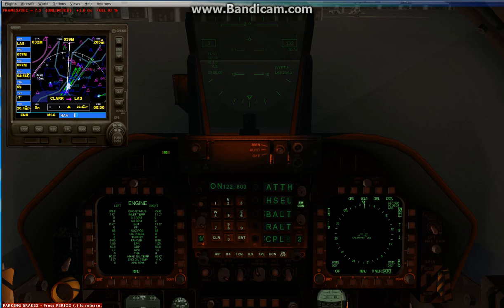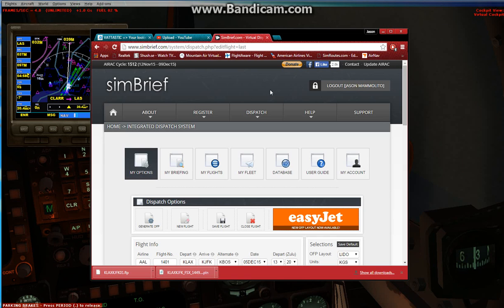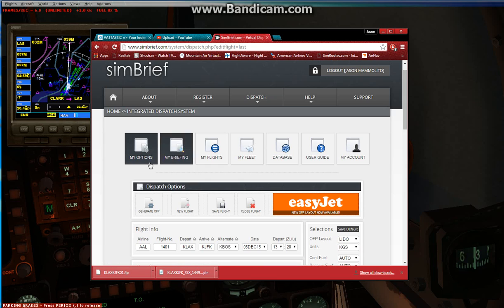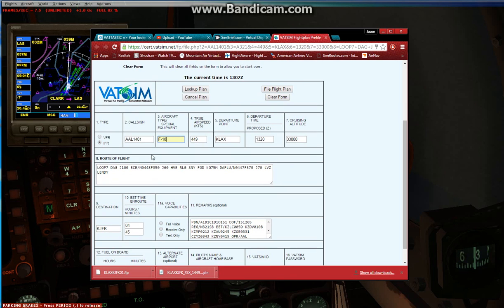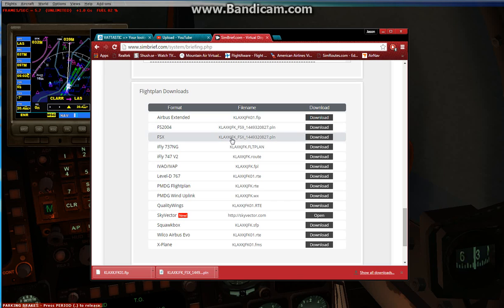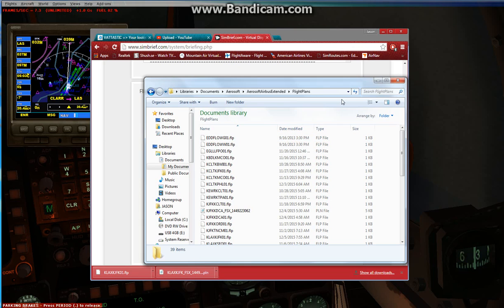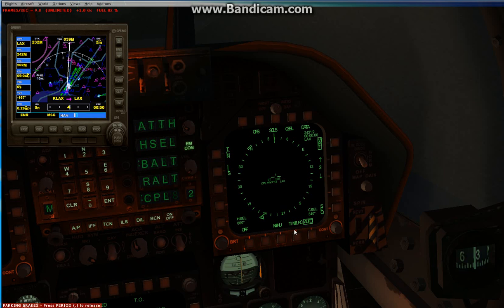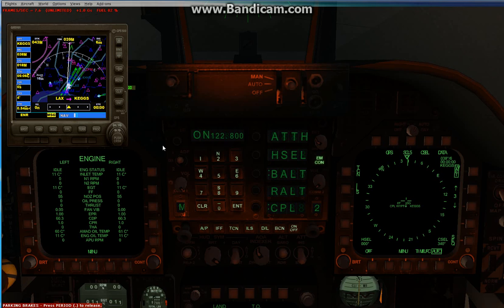AUTOPILOT AND FOLLOWING FLIGHT PLAN F -18 VIDEO DEFAULT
hopes this help u set up your other flight plans has well while using SIMBRIEF.